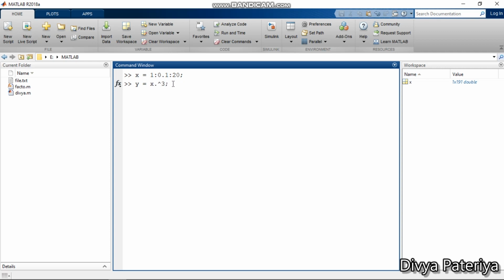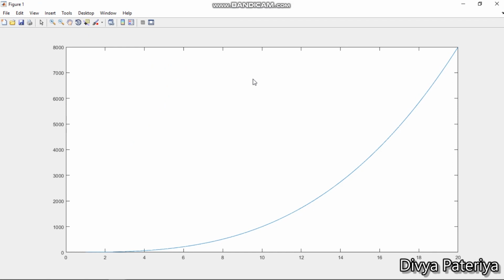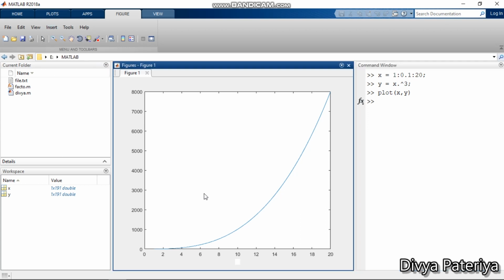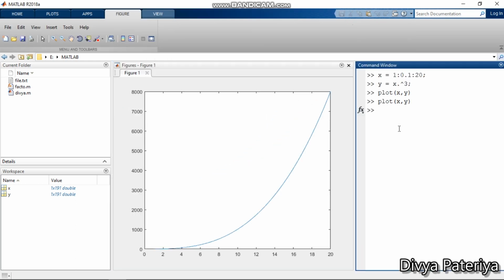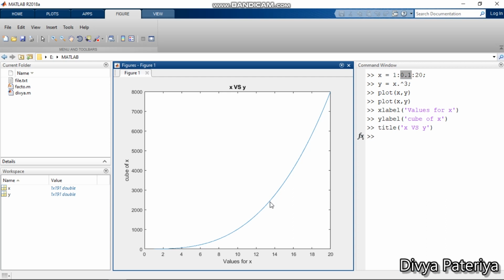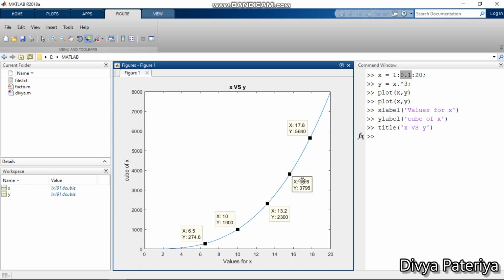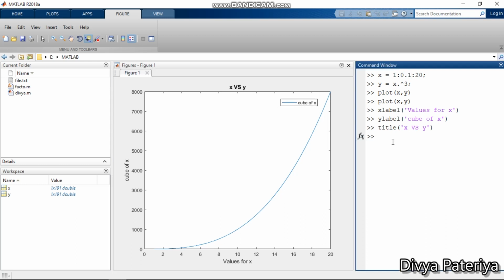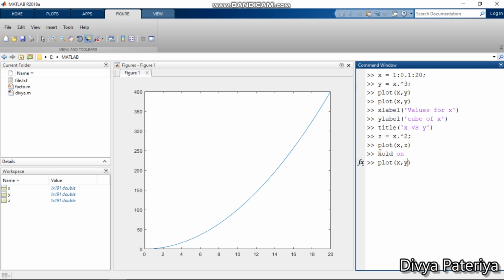2-D plot in MATLAB | Introduction to MATLAB | Chapter 9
This video discusses about How to plot a 2-D curve in MATLAB.